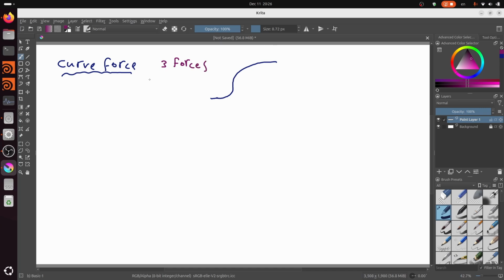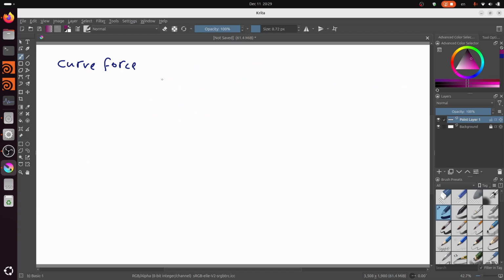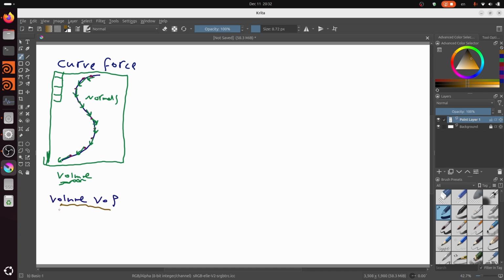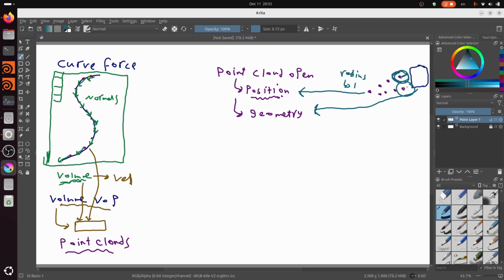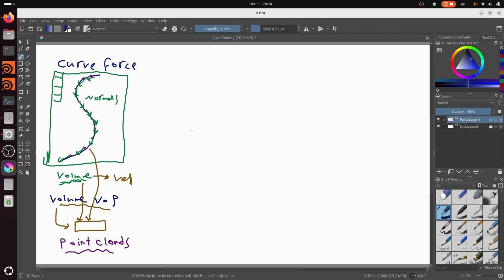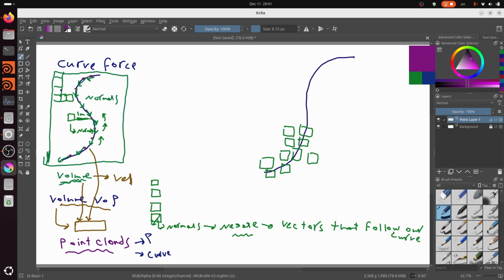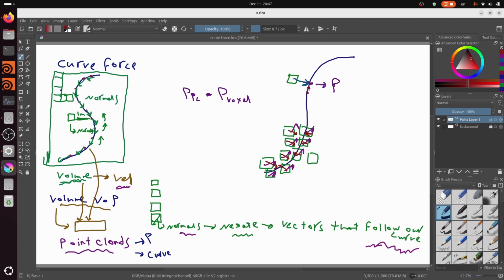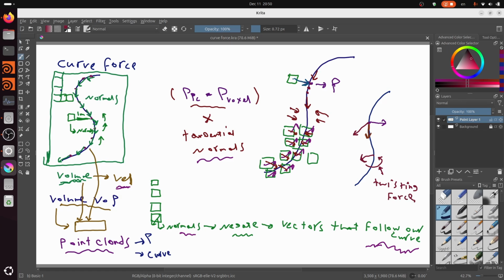Curve Force Part1 Tutorial (Free lesson of the course The Ultimate Houdini DOPs)